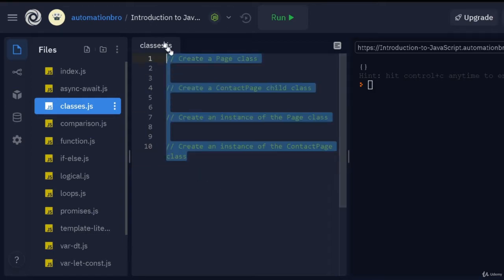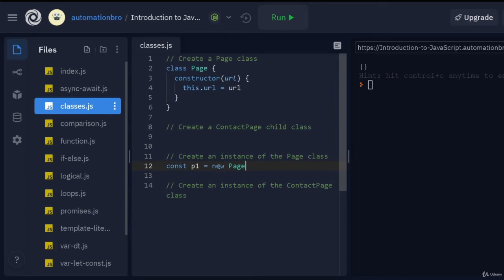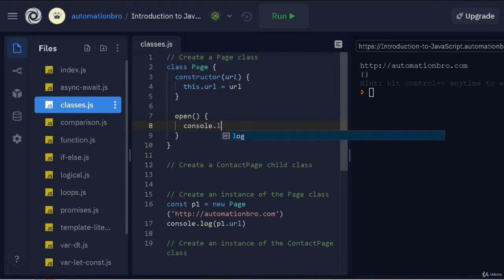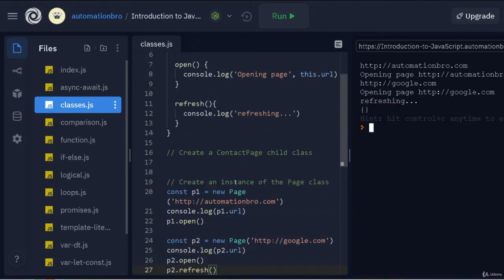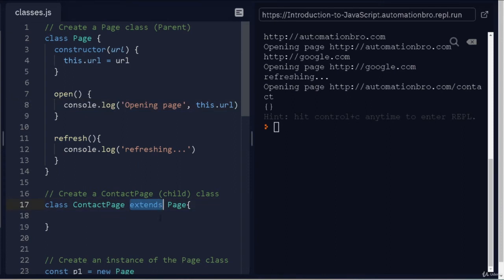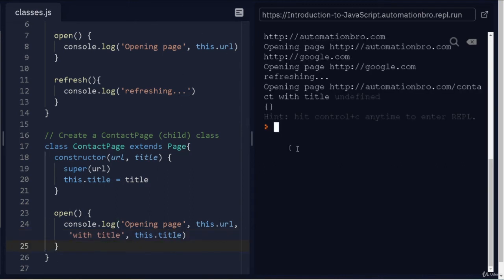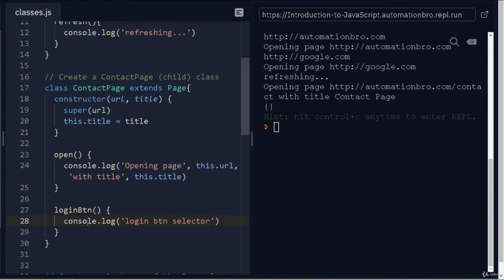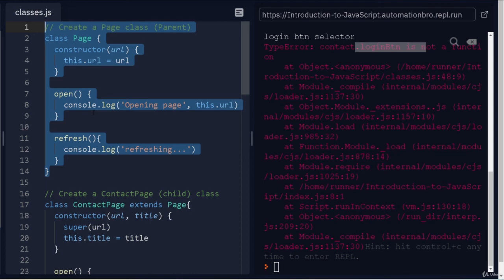JavaScript Classes | JavaScript ES6 Basics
In this tutorial, we will learn how JavaScript Classes works. Classes are special functions in JavaScript which you can use to encapsulate methods & variables.

✨𝐉𝐎𝐈𝐍  SDET UNICORNS - 𝐃𝐢𝐥𝐩𝐫𝐞𝐞𝐭 𝐉𝐨𝐡𝐚𝐥✨